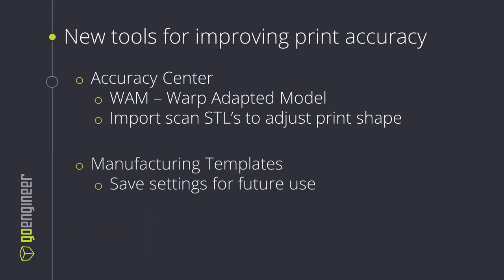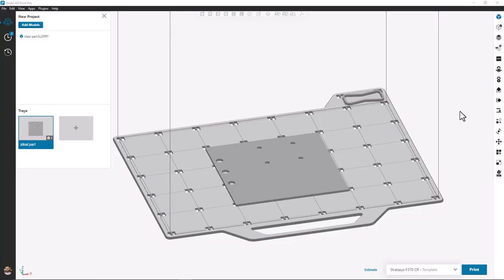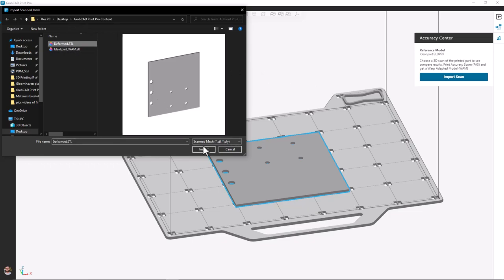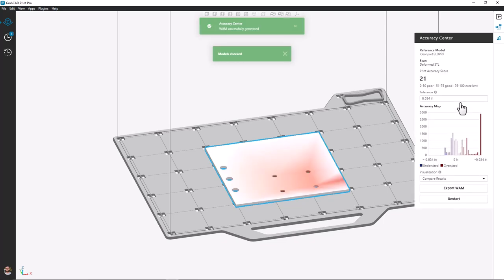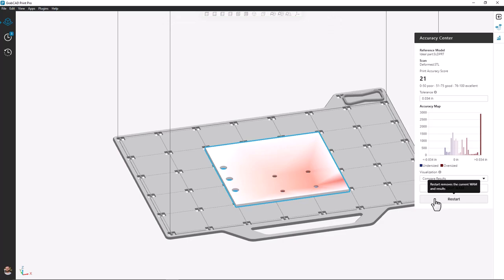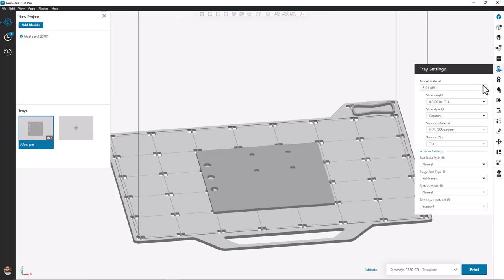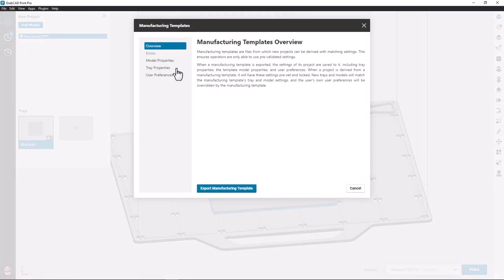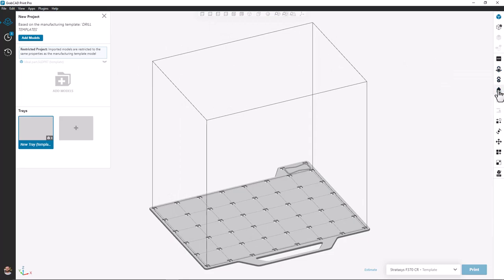GrabCAD Print Pro Tutorial Improve Accuracy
GrabCAD Print Pro is a new subscription-based upgrade to the already powerful GrabCAD Print software, allowing even greater functionality.

With new accuracy tools, users can push their printers' capabilities to the limit.  The accuracy center and WAM, or warp adapted model, allows users to import scan data of a printer part to adjust future prints, optimizing the geometry produced.  Additionally, manufacturing templates allow for quick saving of commonly used settings, ensuring all prints utilize the same parameters, standardizing multiple users across a company.